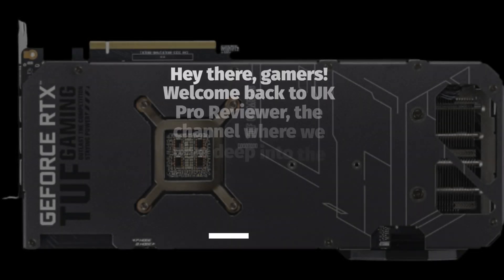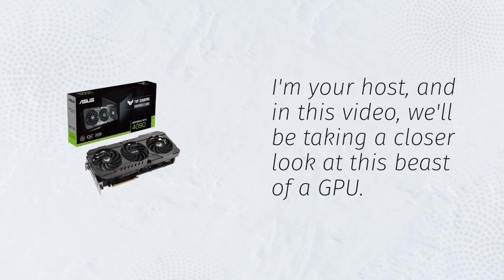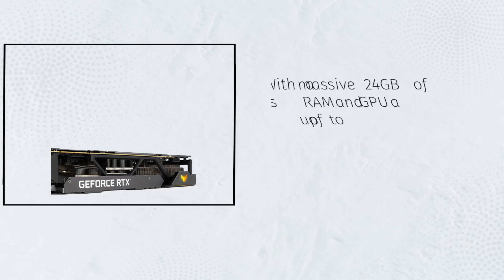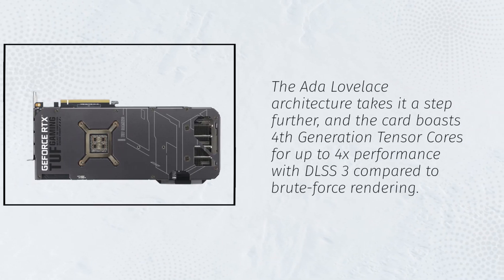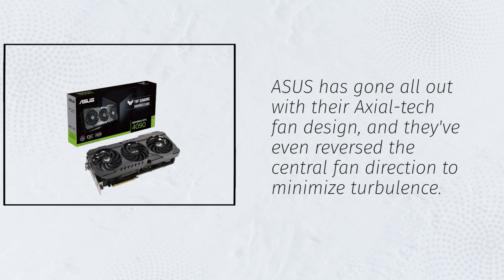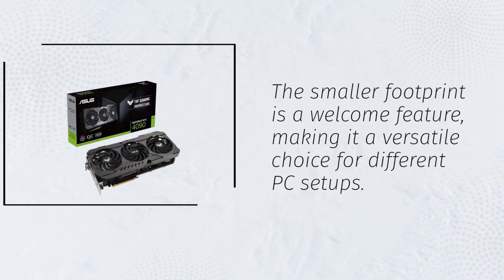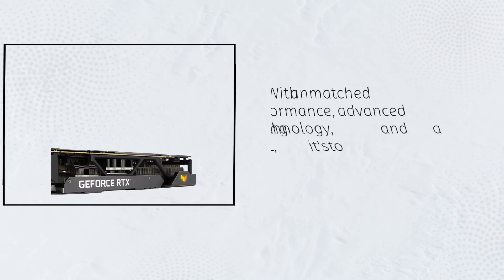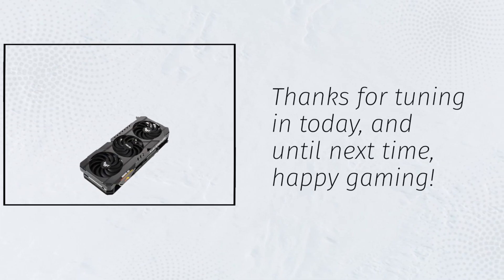ASUS TUF Gaming GeForce RTX 4090 OG OC Edition Gaming Graphics Card Review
Amazon Product Name : ASUS TUF Gaming GeForce RTX 4090 OG OC Edition Gaming Graphics Card

Unleash extreme gaming power with the ASUS TUF Gaming GeForce RTX 4090 OG OC Edition Graphics Card! In this video, we'll dive into the remarkable features and gaming performance of this high-end GPU. Elevate your gaming visuals, experience ray tracing like never before, and conquer the most demanding titles with ASUS TUF Gaming RTX 4090 OG OC. Upgrade your graphics game today!